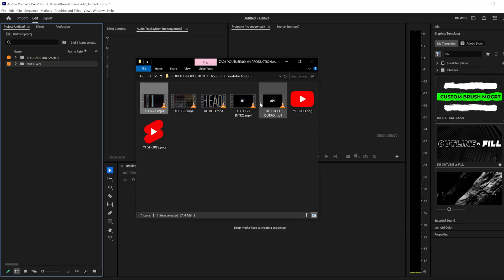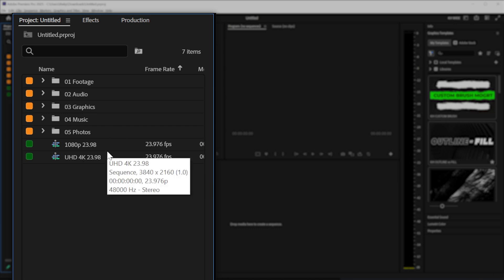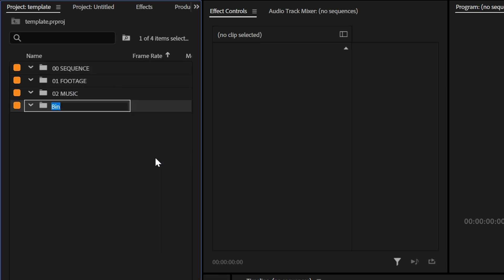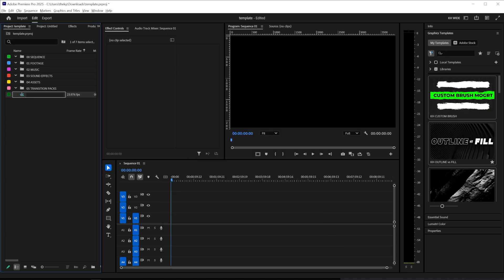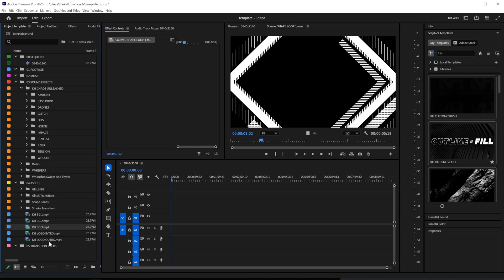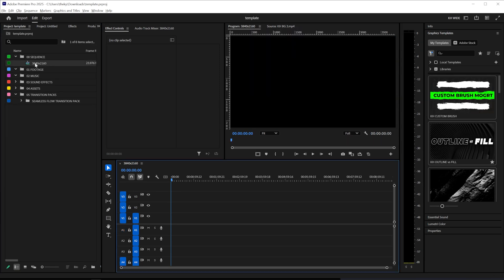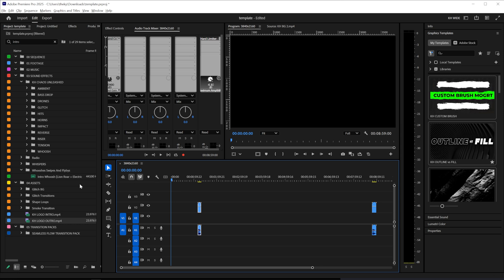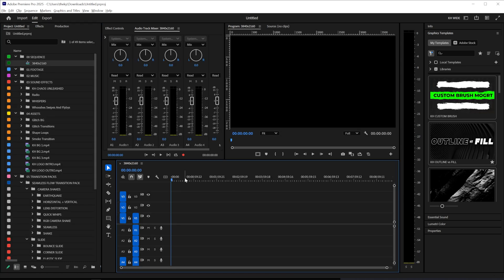Unleash Your Editing Speed: The Power of Project Templates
Learn how to speed up your workflow using custom project templates in Premiere Pro, making editing faster and more efficient! 🔥

👀 CHAPTERS 👀
0:00 | INTRO
0:26 | WHAT IS A TEMPLATE?
0:44 | CREATE YOUR OWN CUSTOM PROJECT TEMPLATE
3:02 | SET UP YOUR SEQUENCE
3:52 | SAVE AS PROJECT TEMPLATE
4:25 | FINAL THOUGHTS